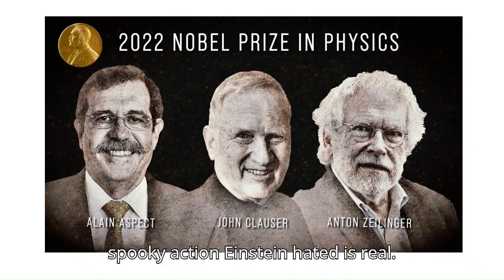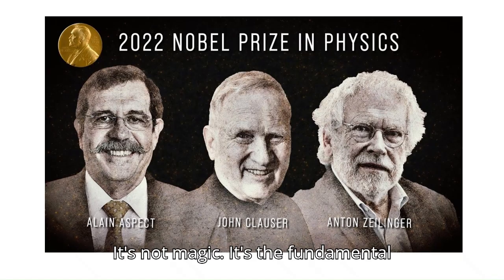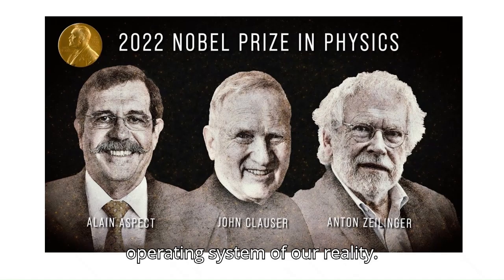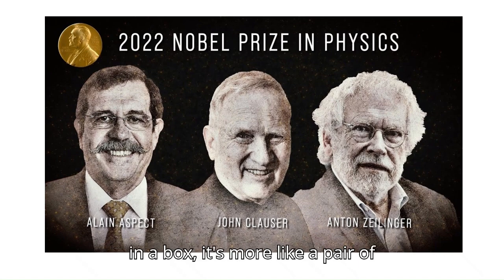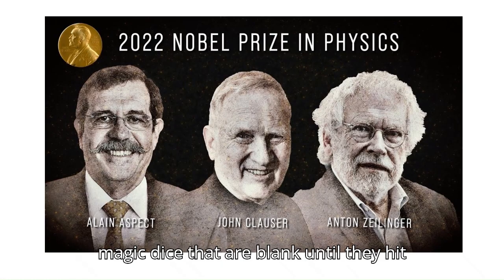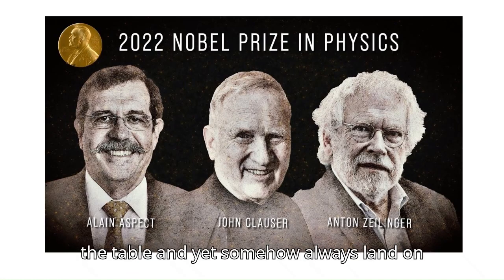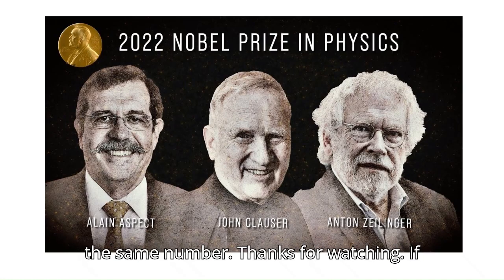Bell's Test I physics mysteries I education for everyone I science tutor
The Experiment that broke reality: Bell's test explained